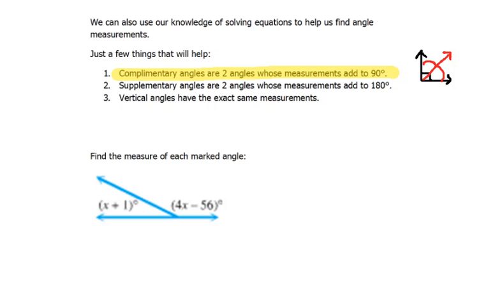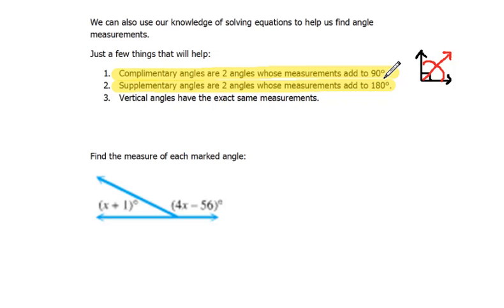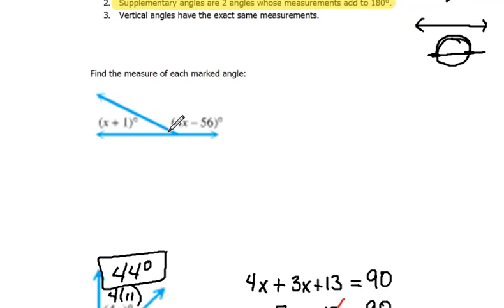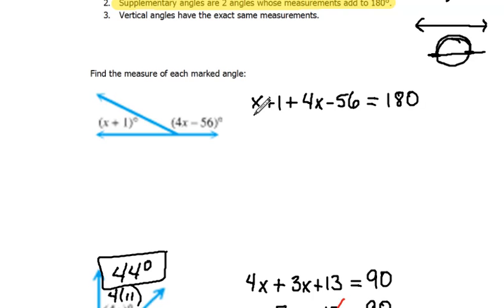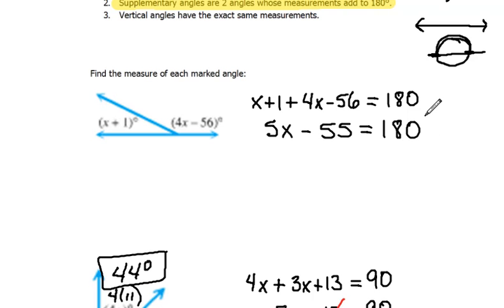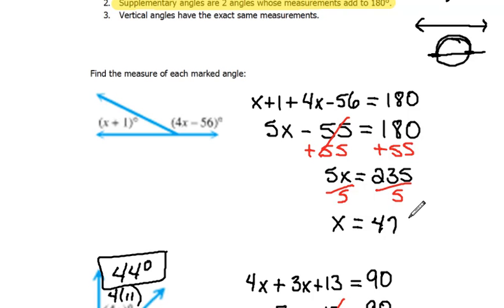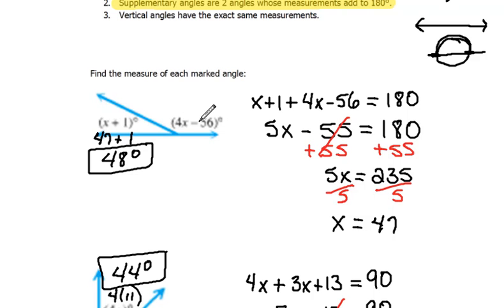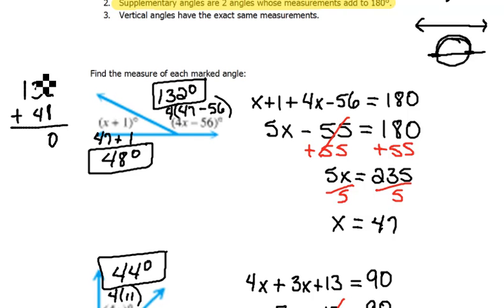Solving Supplementary Angles 2.5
How to solve formulas or equations with supplementary angles